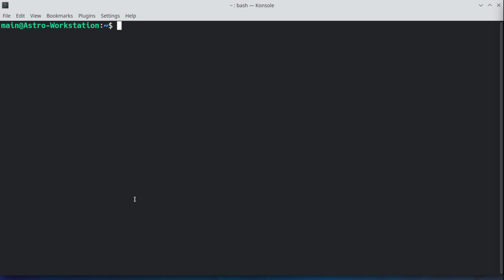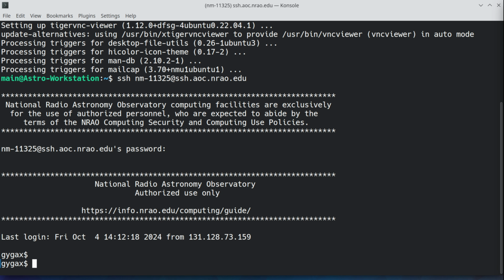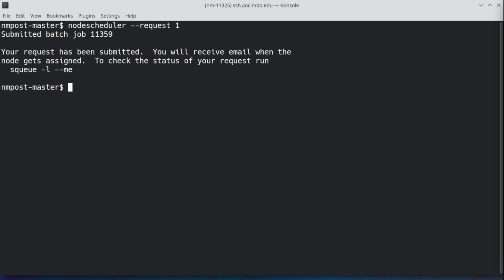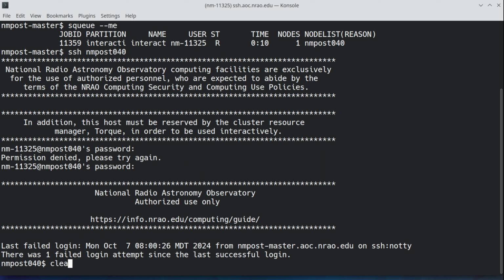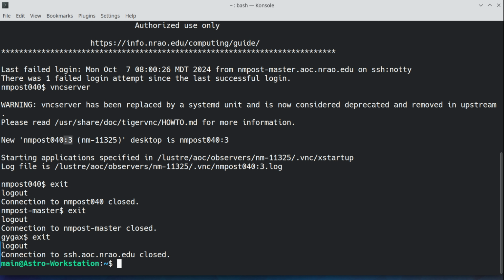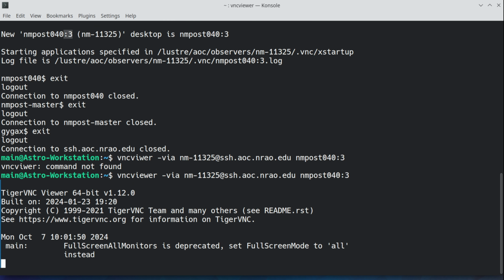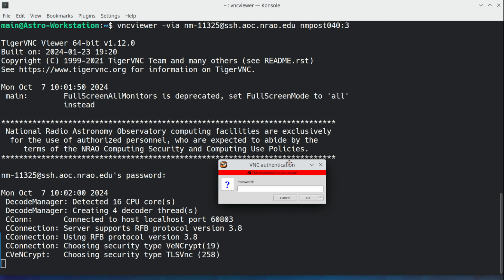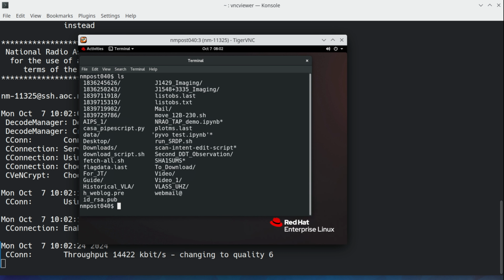Radio Astrophysics Tutorial - VNC into the NRAO Cluster via Ubuntu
In this video, we will connect to the NRAO computer cluster using Ubuntu 22.04 LTS.